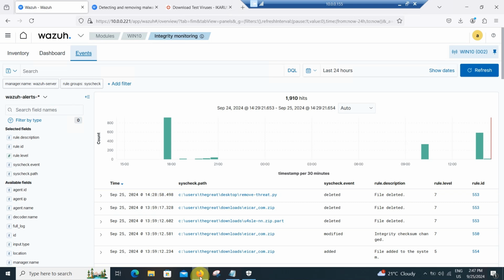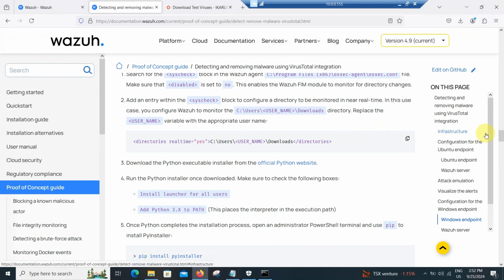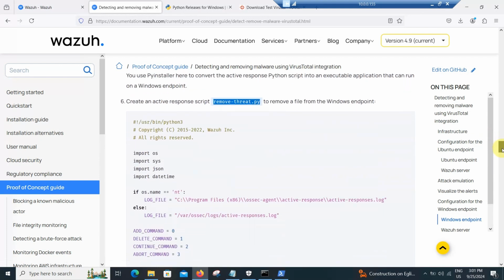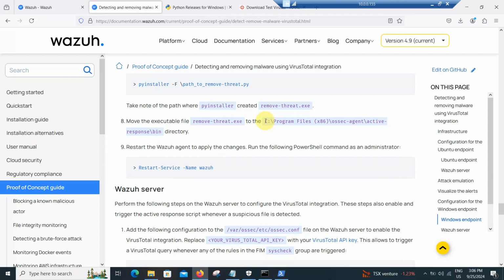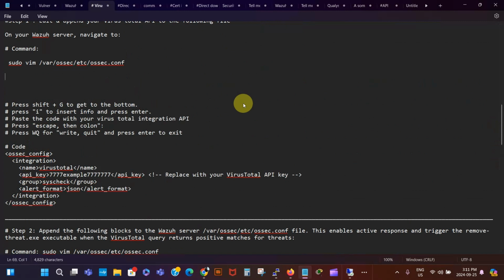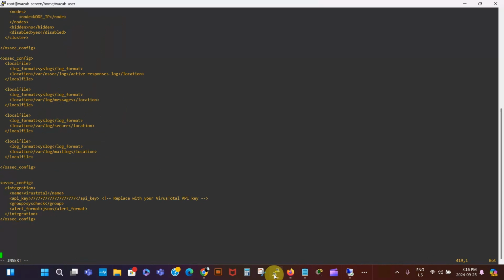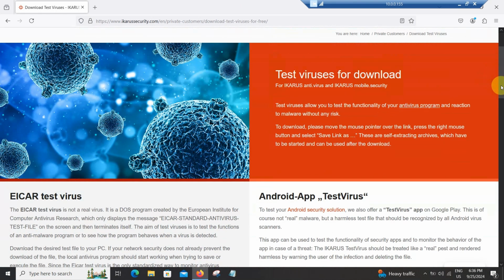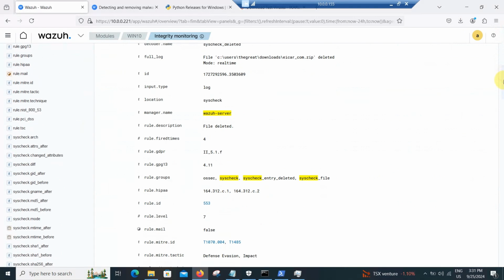WAZUH - Detecting and removing Malware with VirusTotal integration